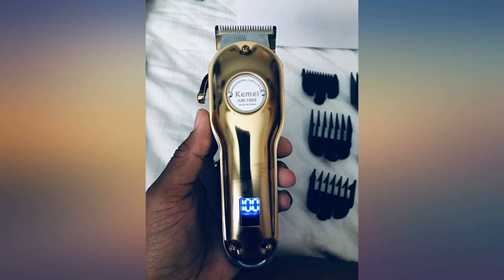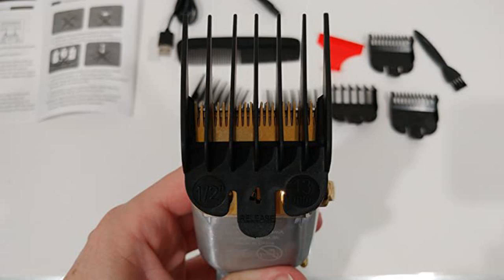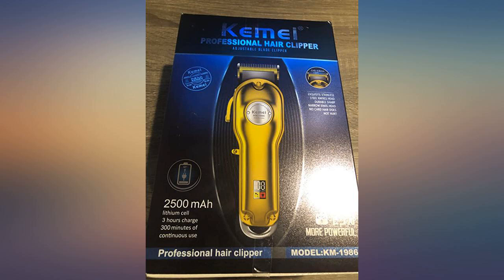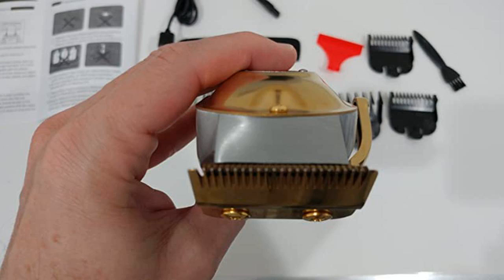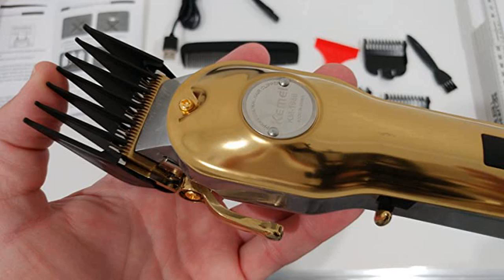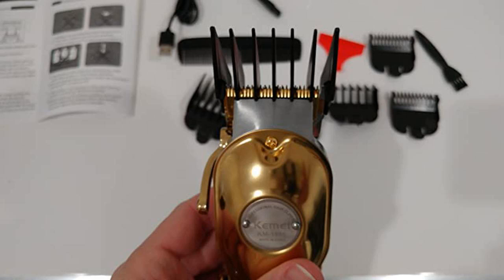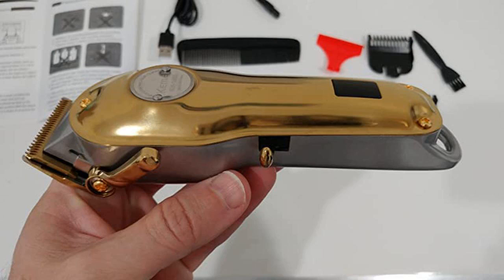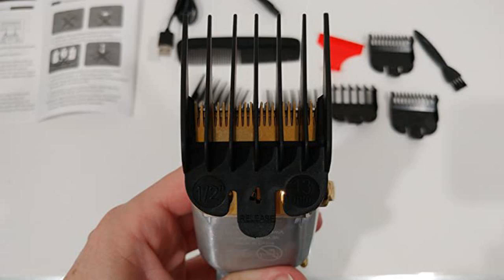Kemei Professional Hair Clippers Hair Trimmer for Men Cordless Clippers for Stylists and B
Main Features:
by entering your model number.. PROFESSIONAL HAIR CLIPPER: From Kemei professional commercial products, the Kemei 1986 clipper is designed for smooth, sharp, pricise performance that with cordless and high quality, we try our best to provide excellent product and service for you. CORDLESS CAPABILITIES: It features a high quality 2500 mAh lithium-ion battery with USB charge, offers a full 300 minute run time with non-stop use, and the LED light indicates the remaining battery power. AJUSTABLE TAPER LEVER: The taper lever left can change the closeness between guide comb lengths, move it up for the closest cut and move it down for a longer cut, allows for easy transitioning of blending and fading. ACCESSORIES INCLUDED: For your convenience, the Kemei clipper comes with 12 accessories. Package includes the clipper, 6 attachment combs,cleaning brush, instructions, red blade guard, plastic comb, and USB charging cable. QUALITY CONTRUCTION: All metal housing, this Kemei clipper is up to any challenge, The vintage throwback design combined with the ergonomic construction make this clipper top notch in both durability and comfort. Complete with a traditional steel blade set (0.45mm-0.85mm cut length), everything you need all in one

Reviews:
[[VIDEOID:3a61a049dd456b2cbc49c4c5ea4d56f5]] Bought this for my son. I always do the hair cut for my son. My previous one finally broke after three years. So I need a new one. One friend recommends this brand, therefore I want to try it. It feels heavier than my old one, but very steady and nice. The main body is made of metal, that is probably why. It also has a small screen to show how much power is left, this is very helpful. It should not be awkward again that my son is ready then I find my clippers have no power. I like this feature.. I mainly use these for trimming my mustache and it works very well. They are easy to clean and all the attachments are very beneficial. I am very happy with these. This hair clipper definitely met my expectations so far. It cuts really well and precise and also the clipping tips works quite good. I've seen easier mounting mechanisms, but after I got used to it, now it definitely works and I've never had one clipping head coming off the clipper. Charge lasts quite long, but haven't measured the time, but for me definitely looks like there's a decent battery inside. Of course with the extremely sturdy build there's also some weight, but I now got used to it and definitely prefer it over any of my old plastic clippers. There was no oil in the box, but I have some left from my old clipper. What I really like here is the oil warning sign in the display. I always forgot to use oil with my old clippers. Really appreciate this function. Everybody, who has seen this so far loved it's design and I love it too.